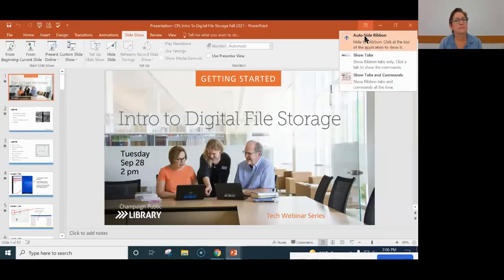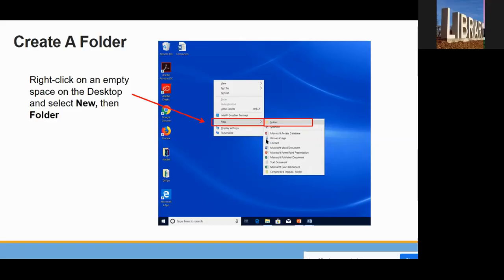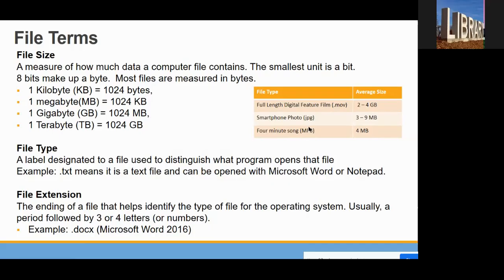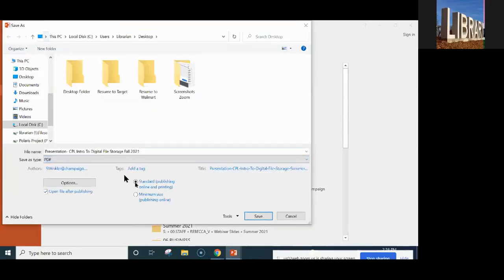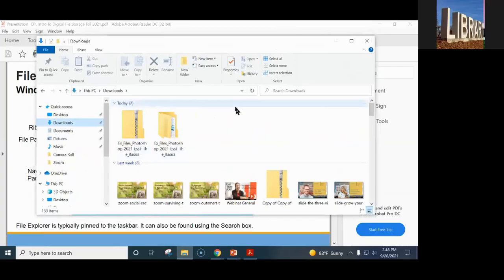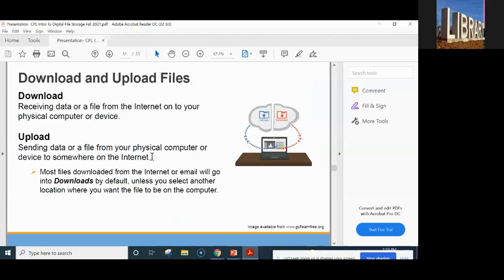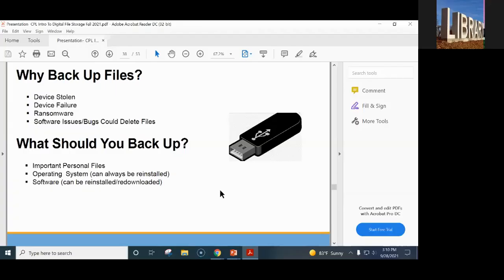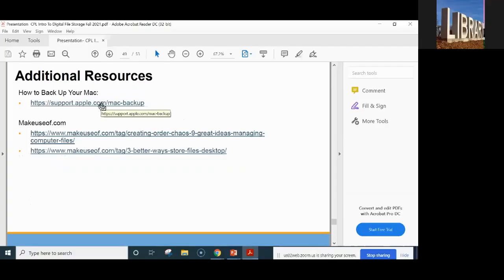Intro to Digital File Storage | September 2021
Library staff will discuss various storage options for digital files, including pros and cons of each choice.

You'll learn how to find out how much space your files take up and different options for backing up and storing files including physical media like external hard drives and online options like cloud services.

200 W. Green St.